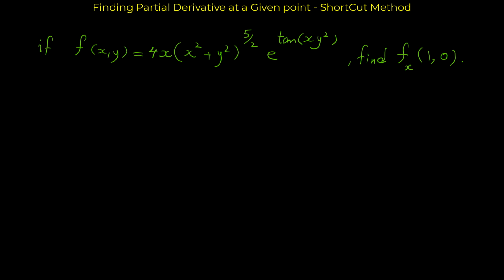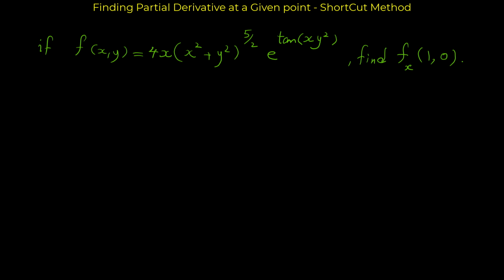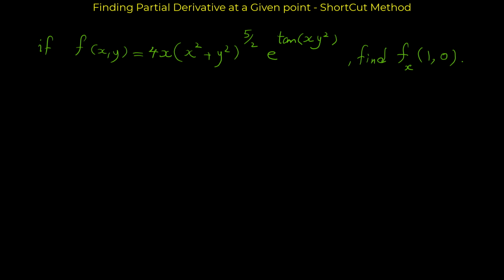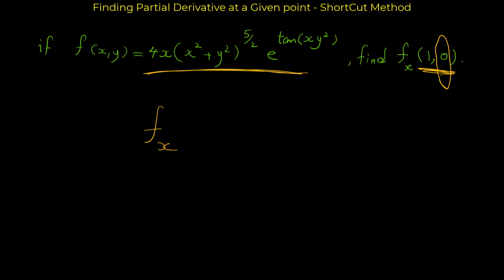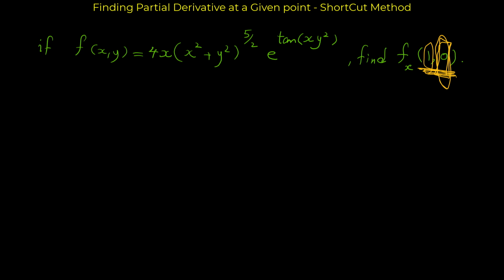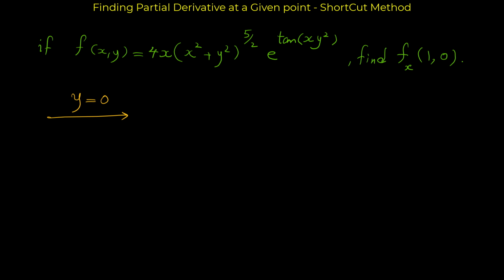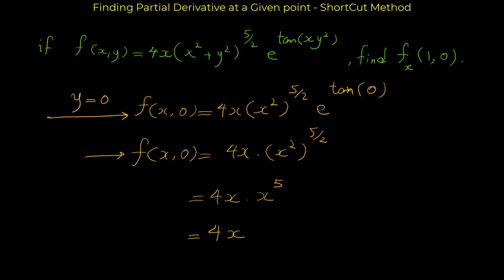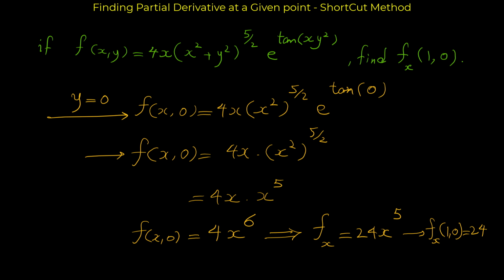A shortcut to find partial derivative at a given point - Partial Derivatives - Calculus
In this video I will show you how to find partial derivative at a given point faster and easier! it is a shortcut method!